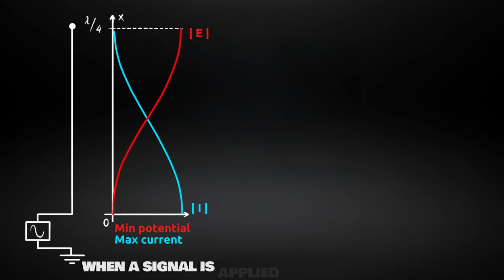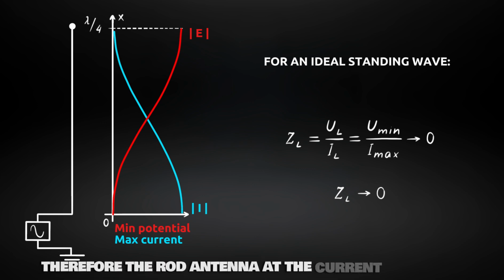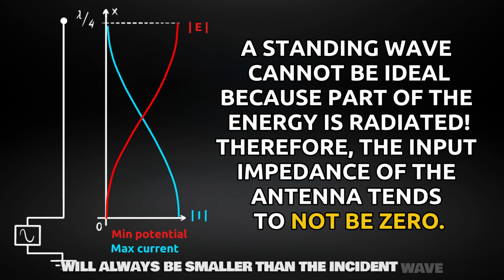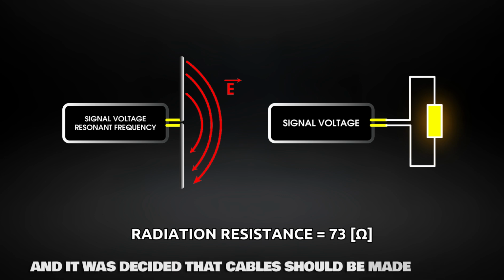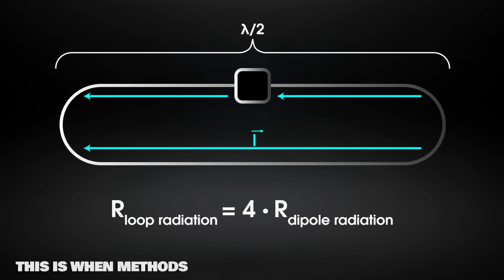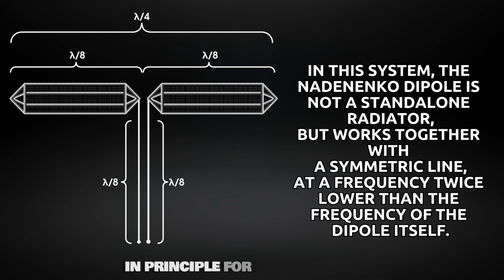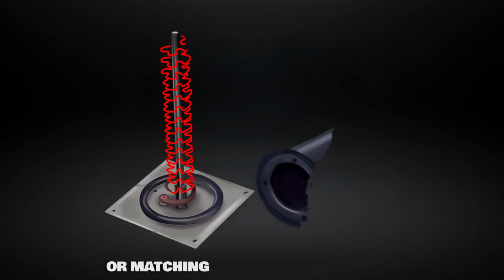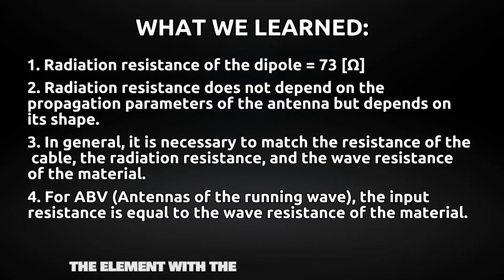75 OHM IMPEDANCE: WHY THIS CABLE STANDARD? | WHAT IS RADIATION RESISTANCE?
Welcome back to Radio Geek Garage, where we dive deep into the world of antennas, cables, and radio technology. In this video, we explore why the 75-ohm cable impedance is so commonly used and how it relates to antenna matching, specifically in quarter-wave vibrators. If you’ve ever wondered why cables have a 75-ohm impedance, this video will give you the full breakdown!
We'll also cover key concepts such as radiation resistance, antenna impedance, and wave matching, helping you understand the relationship between cables and antennas in radio systems.
Whether you’re a beginner or an advanced enthusiast, this video is packed with valuable information to enhance your understanding of radio frequency systems and antenna theory.
Timestamps:
00:00 – Introduction: Why 75 Ohm Impedance?
00:31 – The Principles of the Quarter-Wave Vibrator
00:54 – Impedance and Standing Waves in Antennas
01:19 – Heinrich Hertz and His Groundbreaking Discoveries
01:57 – The Radiation Resistance and Its Importance
02:29 – Why Cables Are Made with 75 Ohm Impedance
02:55 – Antenna Shapes and Their Radiation Resistance
03:21 – How the Dipole Works in Complex Antenna Systems
03:47 – Matching Wave Impedances in Antenna Systems
04:15 – Traveling Wave Antennas and Impedance Matching
04:39 – Summary and Key Takeaways
05:13 – Conclusion: Recap and Call to Action